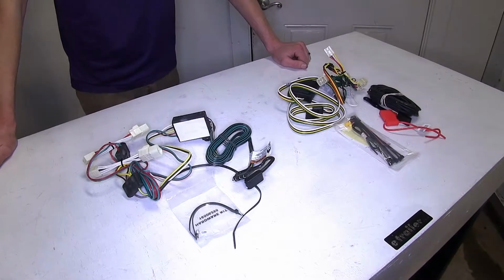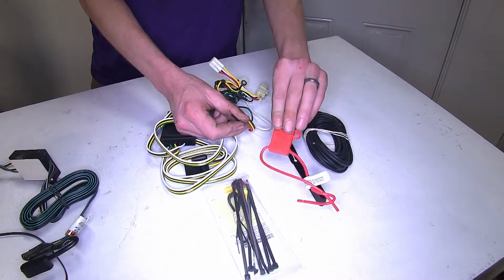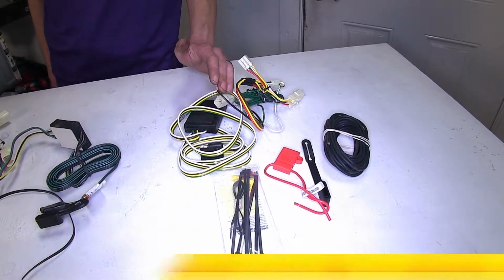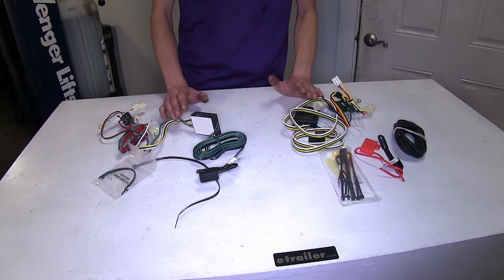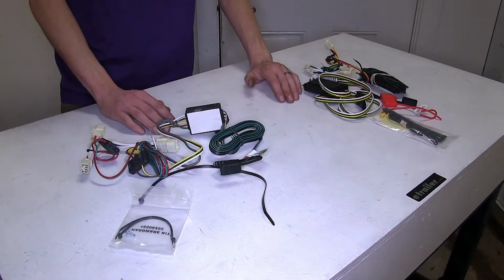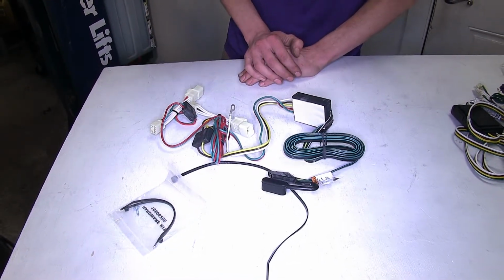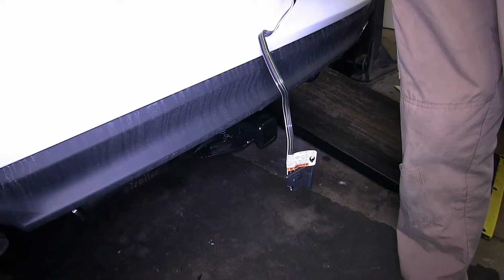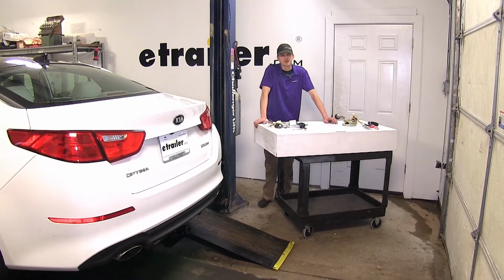etrailer | Best 2013 Kia Optima Trailer Wiring Options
Speaker 1:          Today on our 2013 Kia Optima we'll be having a look at our best trailer wiring options. We have two wiring harnesses here today. This one here is the Tekonsha T-One, part number 118453. This one here is the CURT T-Connector, part number C56314.The first biggest difference that we found between our two wiring harnesses here today is as far as ease of install. Our Tekonsha wiring harness we simply plug into our vehicle's taillights and ground it with a sheet metal screw to the vehicle's chassis. However, on our CURT wiring harness we have one additional step.

We have to connect a power wire from our wiring harness right here with this length of wire here all the way to our vehicle's battery with this fuse holder. That does add a little bit of time to your install.The next biggest difference that we found is in regards to power output. Our Tekonsha wiring harness has a total power output of 2.1 amps per side for our turn signals and our brake lights. It is rated for seven and a half amps for the taillight and running light circuit, whereas on our CURT, on our turn signal and brake light circuits we're rated at three amps per circuit, so it's .9 amps greater. However, it is only rated for six amps for the taillight and running light circuit, so that's an amp and a half less power than the Tekonsha unit.The reason that this is important is because you are limited by how many lights you could run on your trailer by how much power output you have on your circuits.

If you're towing a small trailer that only has one or two turn signals, you'll be fine with either one of these. The problem becomes is if you're running a lot of running lights, marker lights, and clearance lights on your trailer, if you have too many of those, you may not have enough power output with the CURT one, and the Tekonsha one with its extra amp and a half of power may be the one you need. But if you're running LED lights, it really isn't an issue because LED lights do draw significantly less power, and the type of trailer you'd be towing with an Optima anyway would be fairly small since the vehicle's not capable of towing a very large trailer, so either one should work fine for your application.The next biggest difference that we found is in regards to construction quality. We found that the CURT harness appears to be a bit more durable because it does isolate itself from the vehicle's wiring systems by being powered directly from the battery. This is putting less strain on your vehicle's expensive electrical components.Now our customers have said they like the fact that both of these wiring harnesses come with everything you need in order to get them installed.

Several have expressed how much they like the Tekonsha wiring harness because of how easy it is for them to install. Several have also said that they've had these wiring harnesses for several years and they haven't encountered any issues with them at all, and they're still working great for them.Now in my personal opinion, if I owned a Kia Optima, I'd be leaning towards the CURT wiring harness if I was going to be towing a trailer regularly and needed to have lights, just because I like the fact that this does isolate my vehicle's expensive lighting circuits from the trailer. Now if I was only going to be towing a trailer once a year or very infrequently, I'd probably go towards the Tekonsha wiring harness myself just because it is easier to install and I don't have to run a wire all the way from my trunk up to the front of my vehicle.Today on this Optima we have the Tekonsha wiring harness installed. Now both of these wiring harnesses will look exactly the same when they're installed. You can store them inside your trunk underneath the spare tire cover when they're not in use, and when you need to use them, you can bring them out, stick them outside your trunk to the side of your latch, close the trunk over the wires, and they're readily accessible and stick down right by your hitch to hook up to your trailer nice and easily.Now for a brief summary.

As far as ease of install goes, the Tekonsha is the clear winner here because we don't have to run a power wire up to our battery. As far as power output goes, they're both a